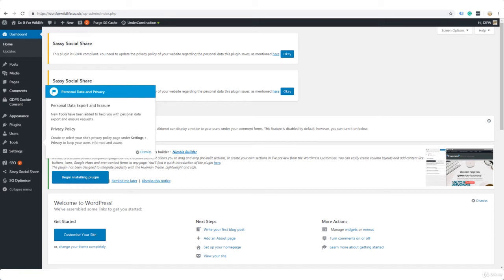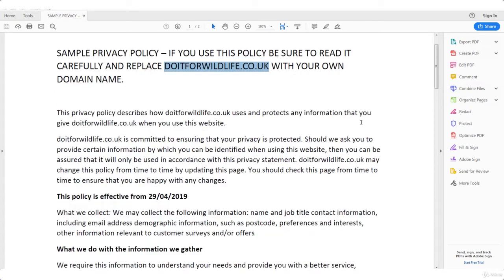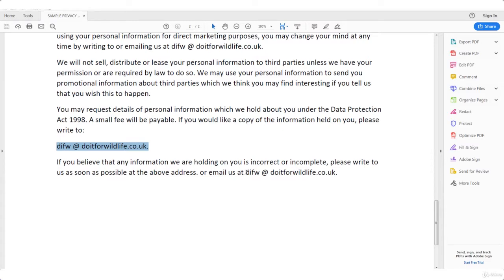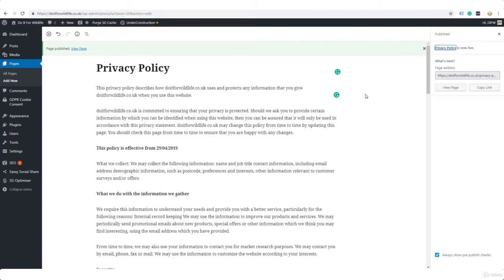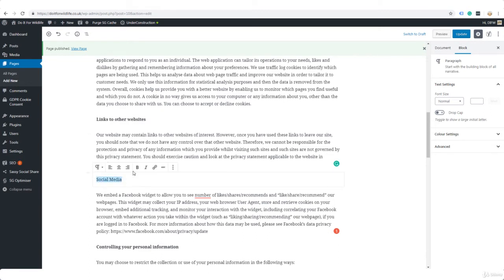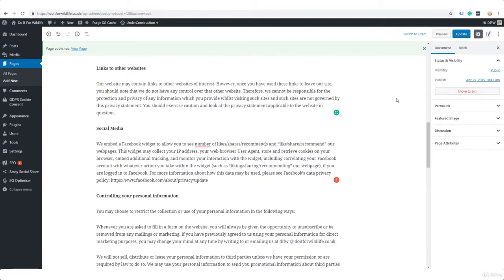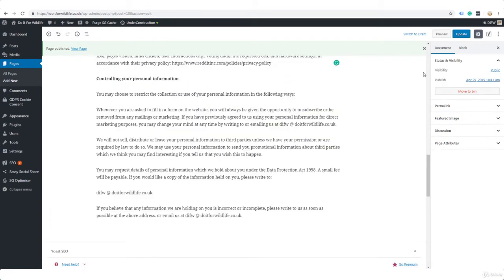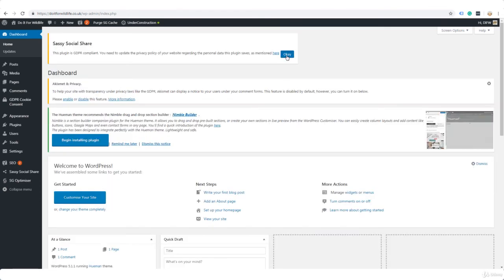Online Earning: Blogging. Lesson 18. Setting up the Privacy Policy Page.